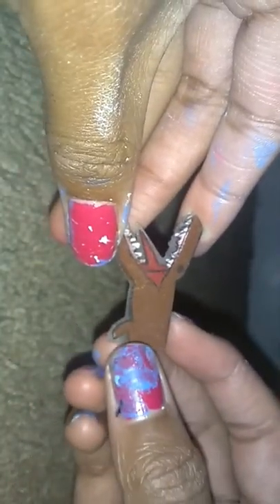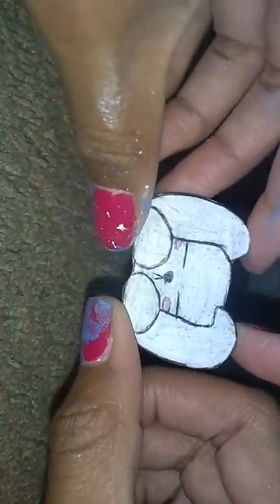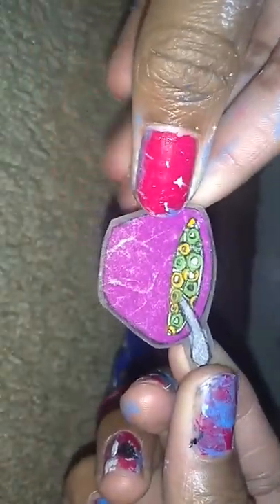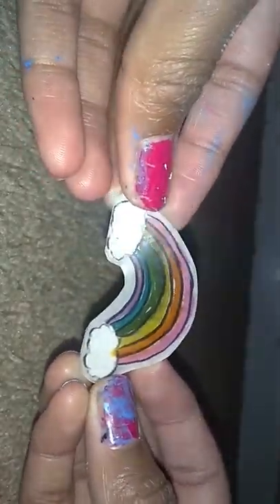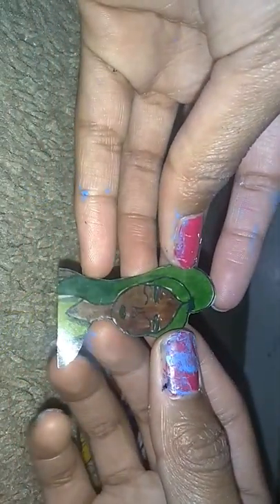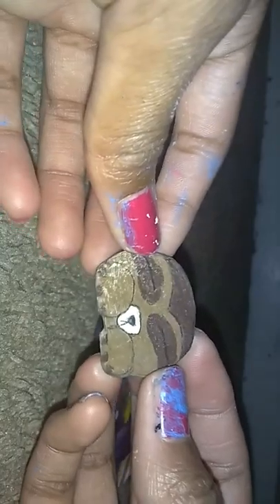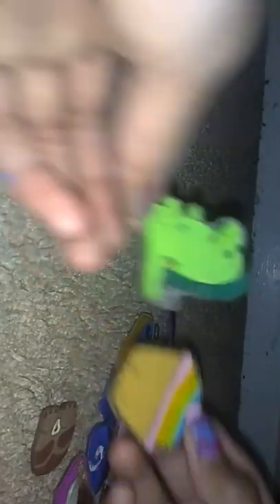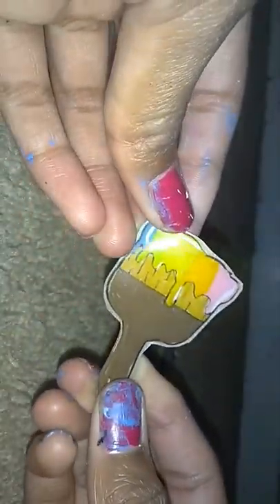Shrink plastic collection